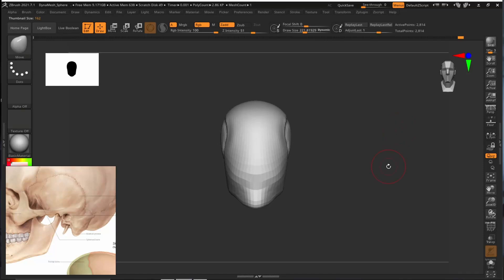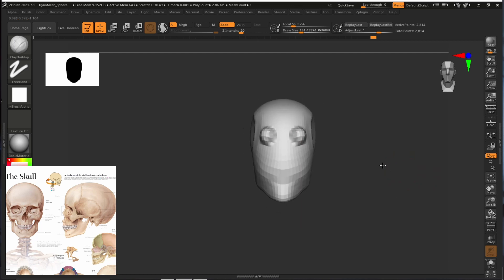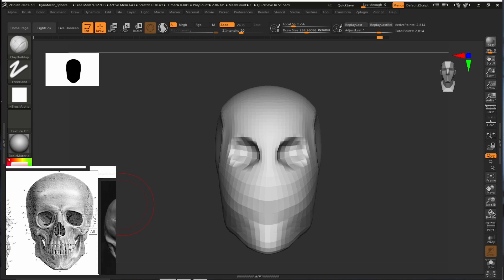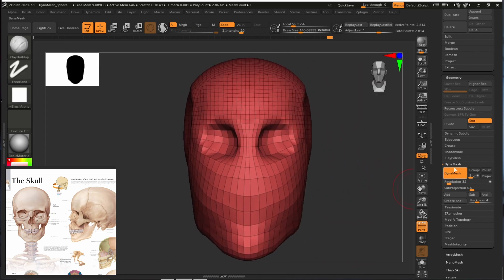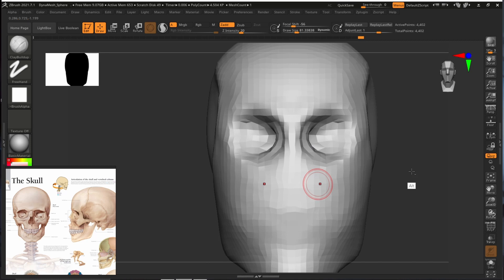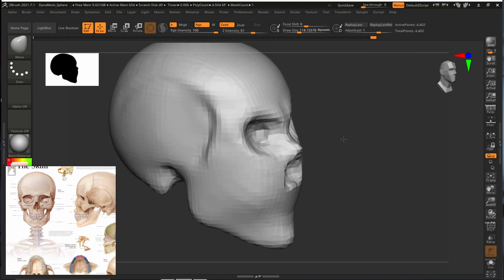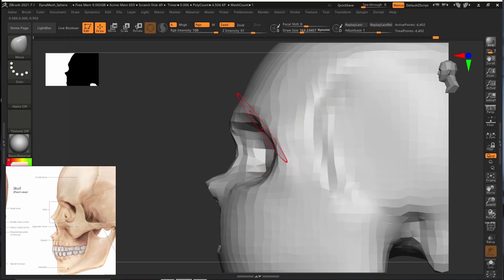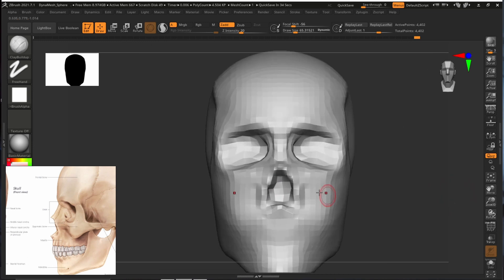Zbrush 3d Sculpting Tutorial. Class1. Part02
Welcome to the DEVILS ART CLUB.  I am Zeroo.
In this YouTube video we will be creating a simple block out of a skull in Zbrush and learn some Zbrush sculpting. I hope this video is useful to you.